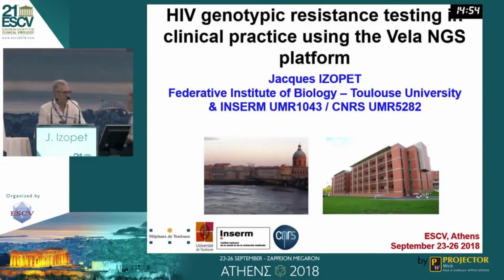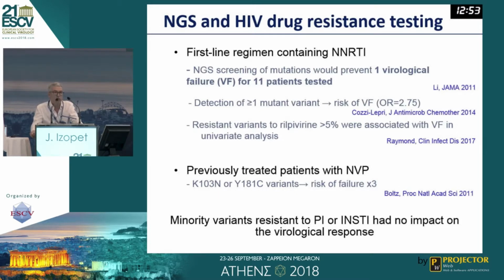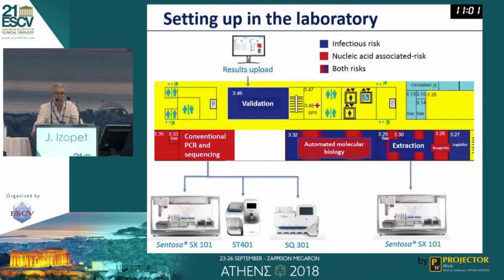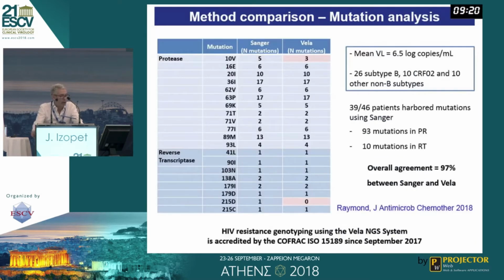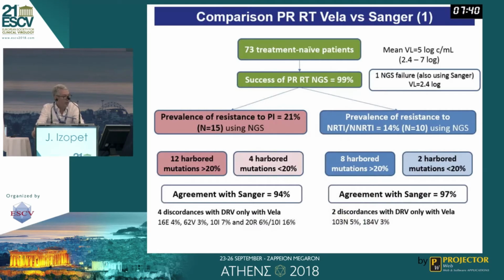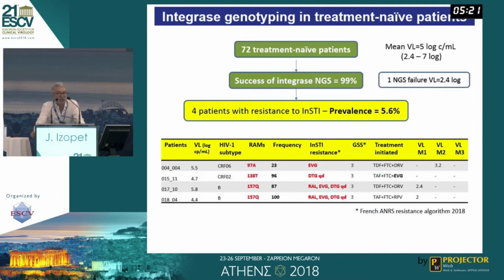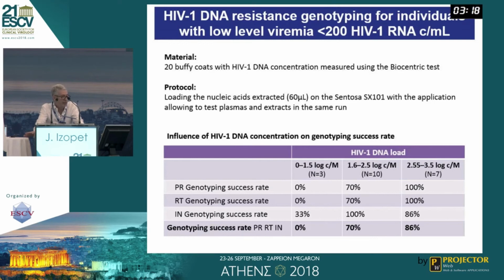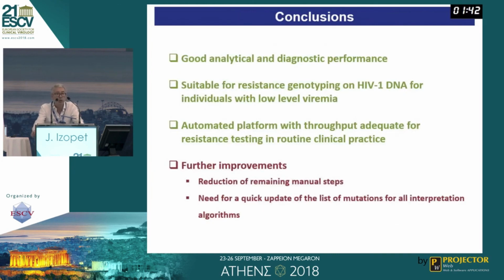HIV Genotypic Resistance Testing in Clinical Practice Using the Vela NGS Platform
"HIV Genotypic Resistance Testing in Clinical Practice Using the Vela NGS Platform" by Prof. Izopet during the ESCV 2018 in Athens.